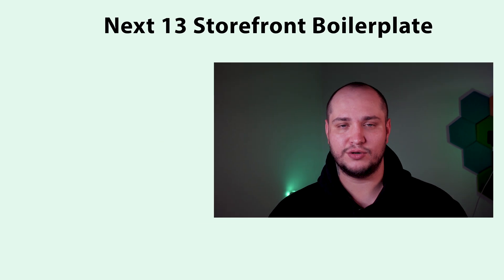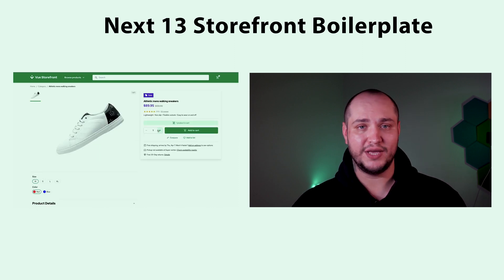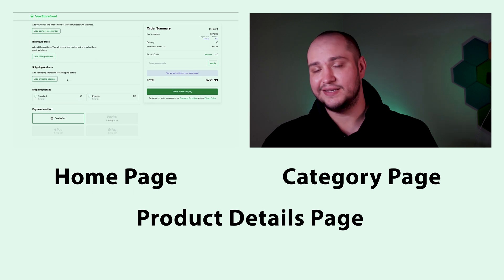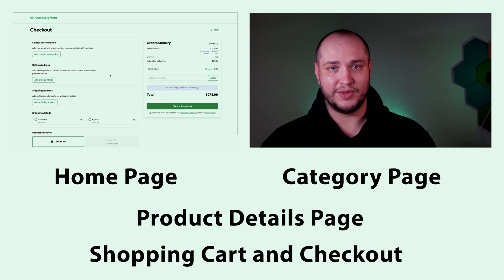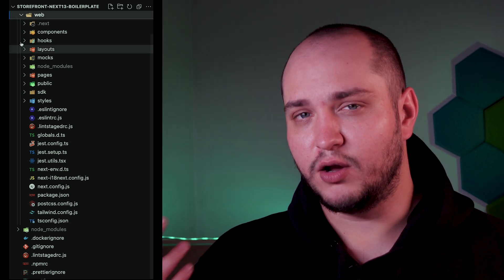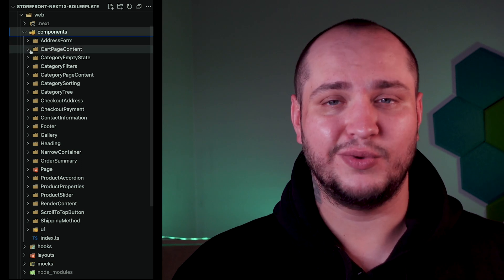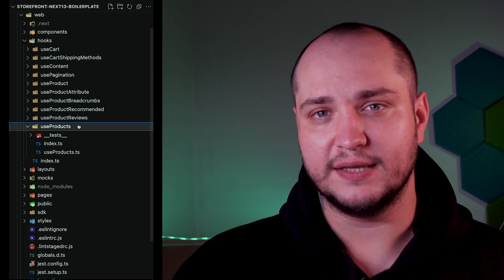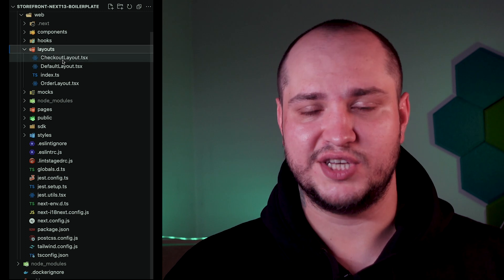Next 13 Storefront Boilerplate for Vue Storefront SDK is here!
We are happy to announce the release of the Next 13 Storefront Boilerplate!

With it, you can build your own Storefronts faster, create custom themes and learn how to build storefronts in Vue Storefront way!

Happy coding!